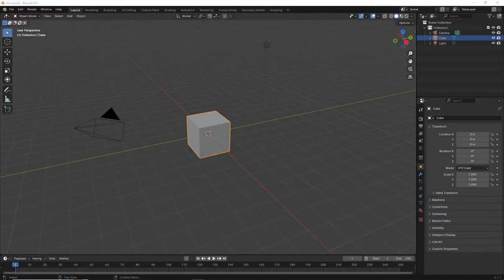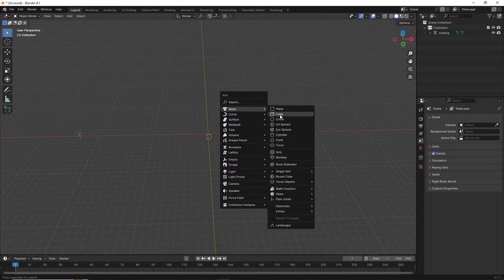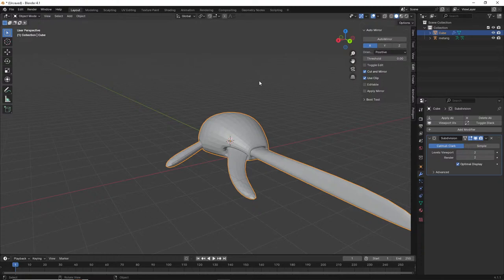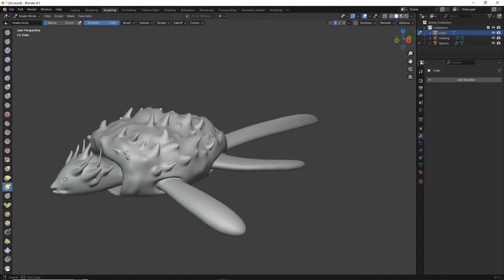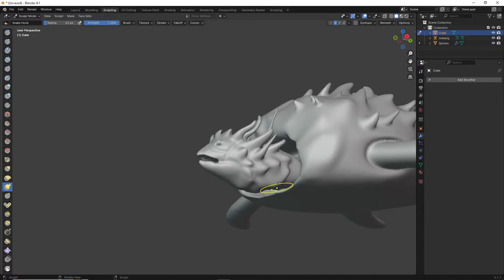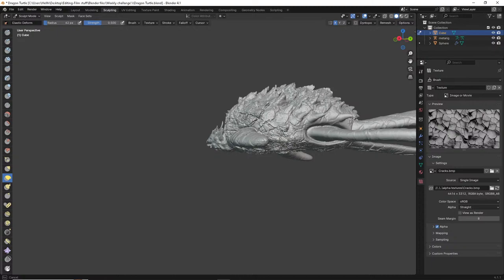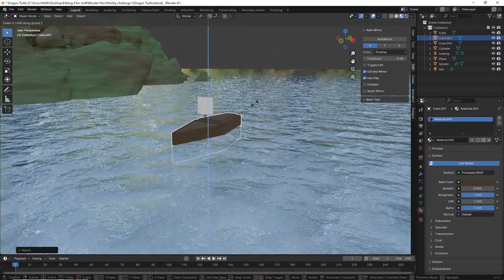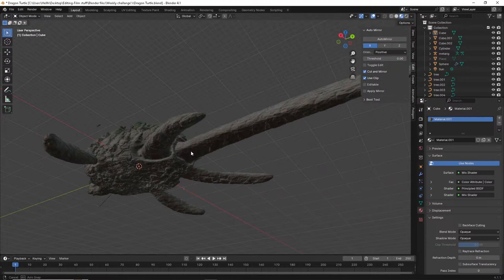How to Sculpt a DND Kaiju In Blender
Blender is hard to learn so lets learn together!